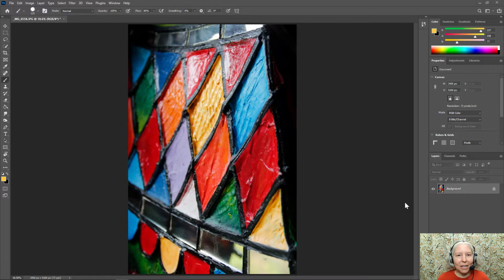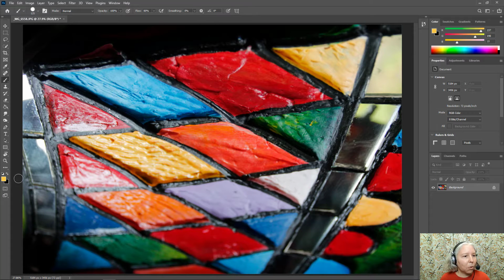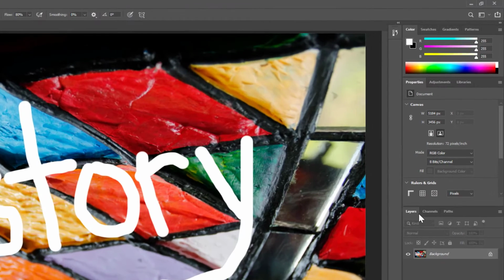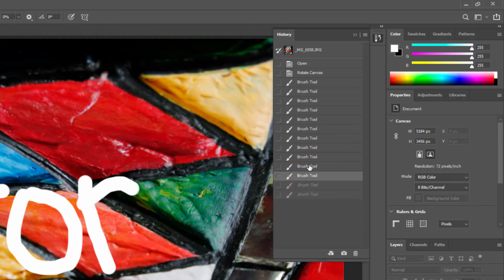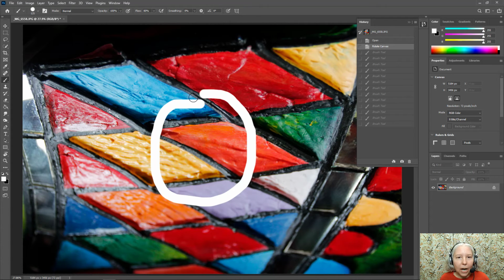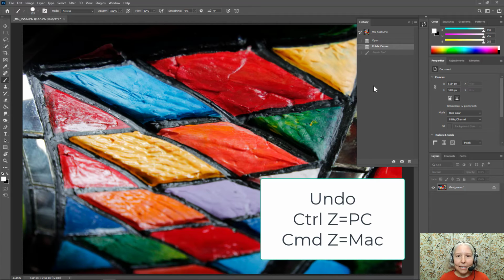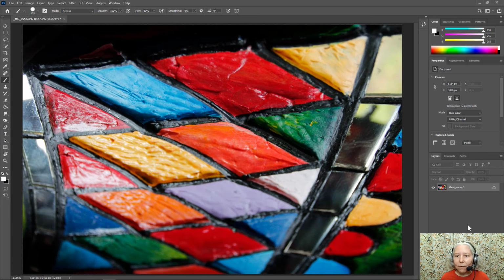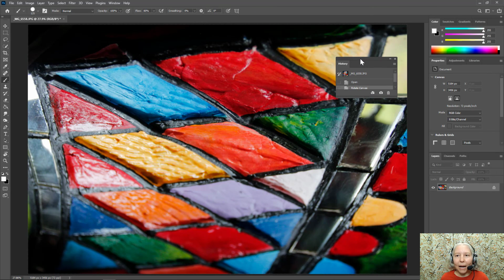History Panel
This video is a short intro to the Photoshop history panel.